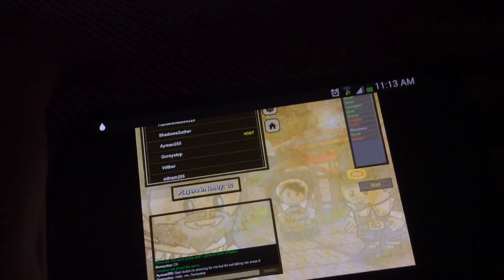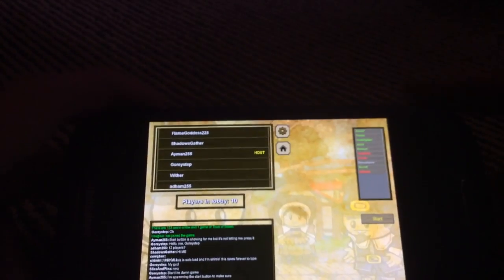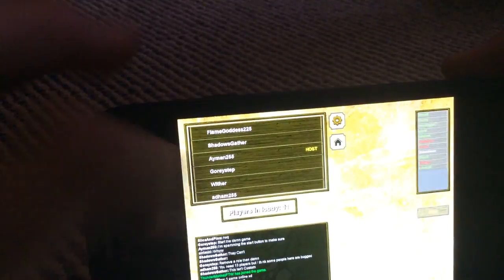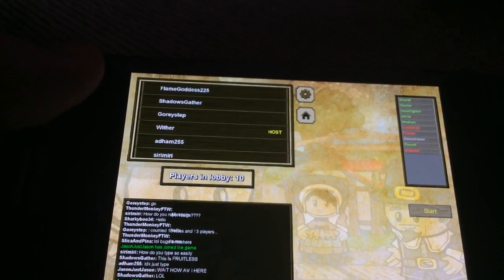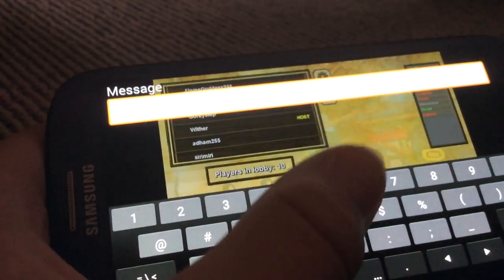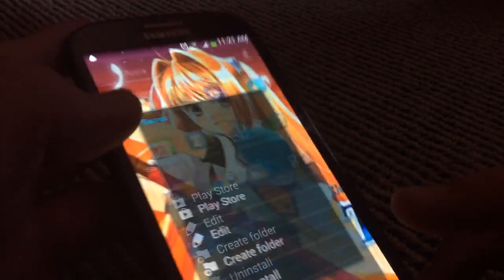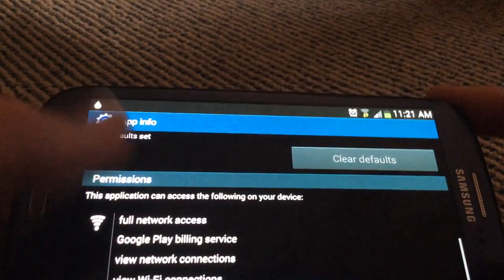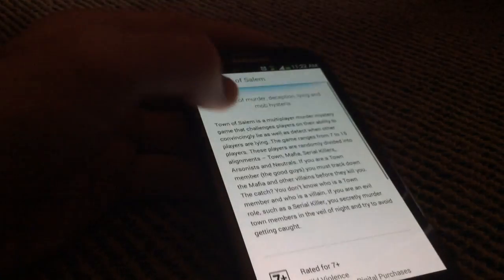Taking a look at the Town Of Salem Mobile Beta (Spoilers Its Glitchy)